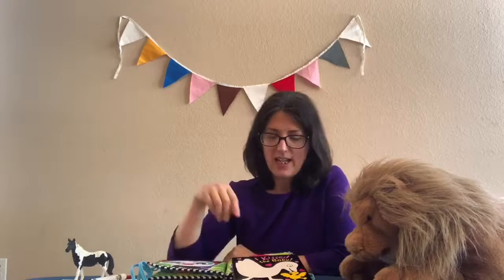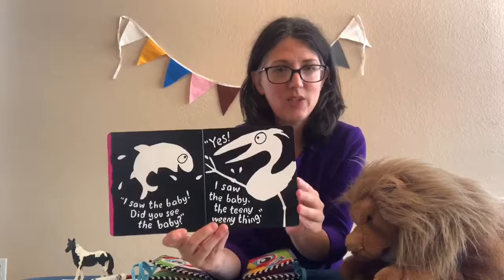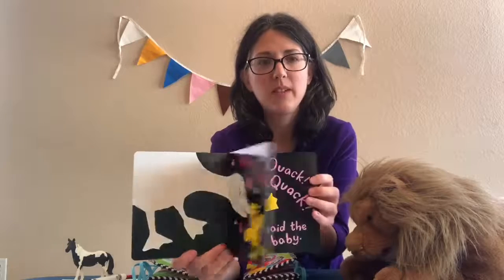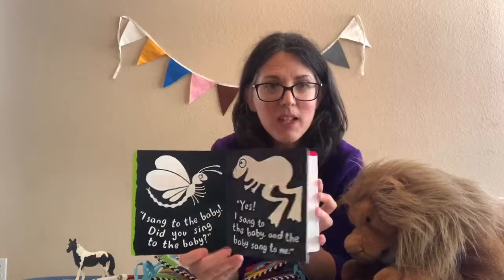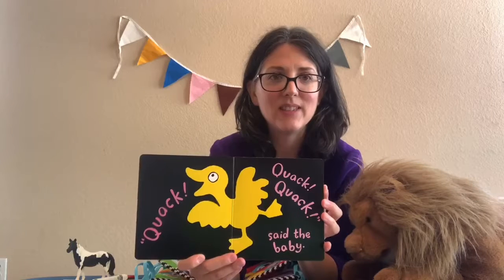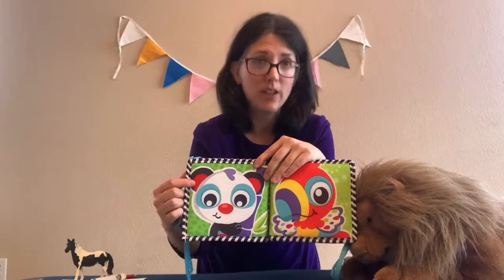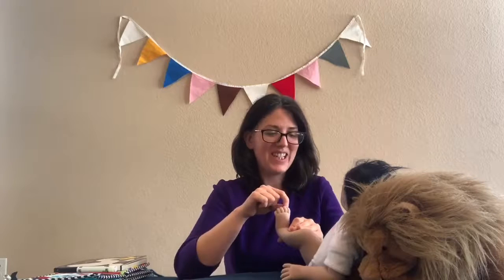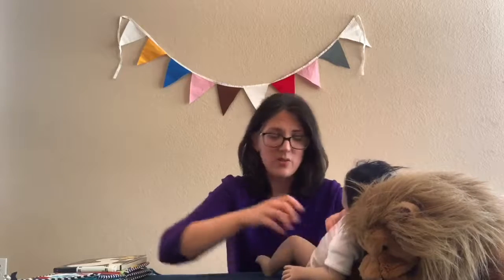Baby Time with Lila 4/21/2020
Did you know babies see in shades of gray for the first few months? Learn why black and white high-contrast books and patterns are best for infants, and how popular infant and baby games like "This Little Piggy" and "Pat-a-Cake" support brain development and early literacy!